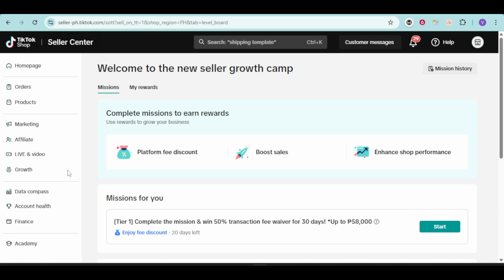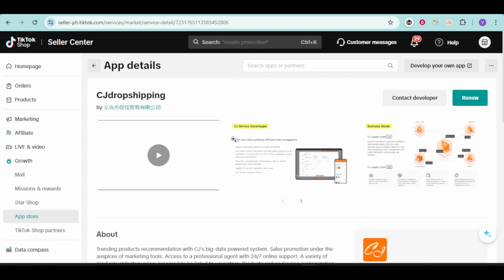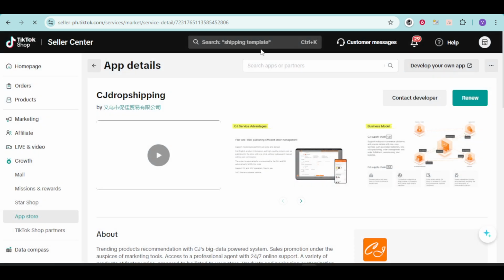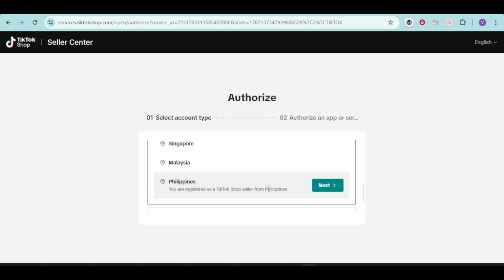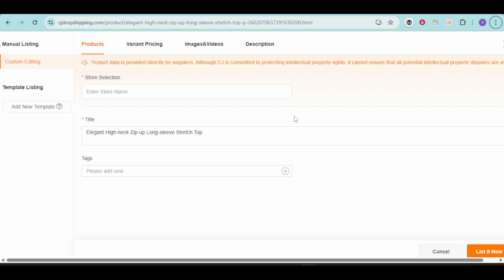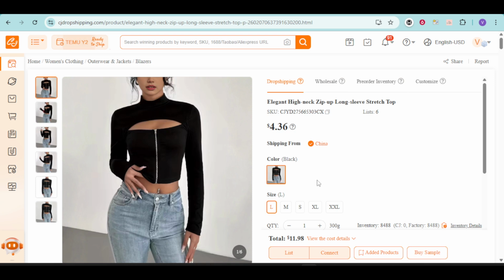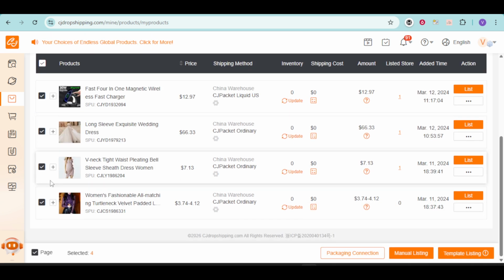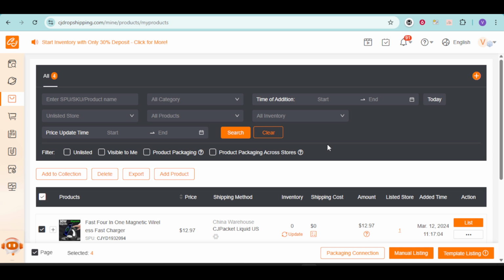How to Connect Tiktok Shop With Cj Dropshipping (Full Guide)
Learn how to seamlessly connect your TikTok Shop with CJ Dropshipping with this comprehensive guide! In this video, we'll walk you through each step, from setting up your accounts to synchronizing your products and managing orders. Discover how to leverage CJ Dropshipping's extensive product catalog and efficient fulfillment services to boost your TikTok Shop sales. Whether you're a seasoned dropshipper or just starting out on TikTok, this tutorial will provide you with the insights and tools needed to build a successful online business. We'll cover common pitfalls to avoid and offer tips for optimizing your workflow. Watch now to unlock the full potential of your TikTok Shop and CJ Dropshipping integration!